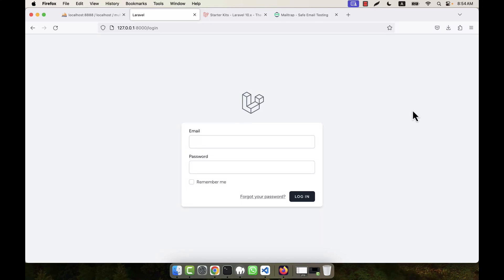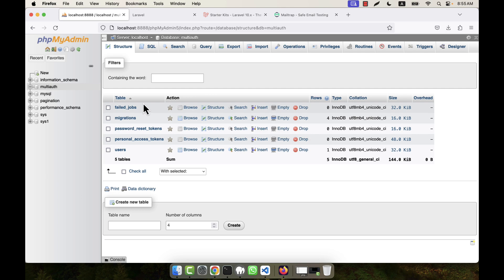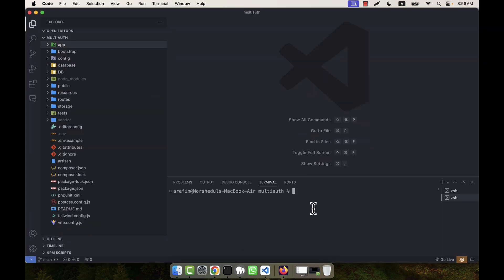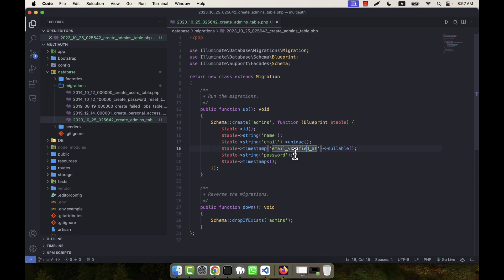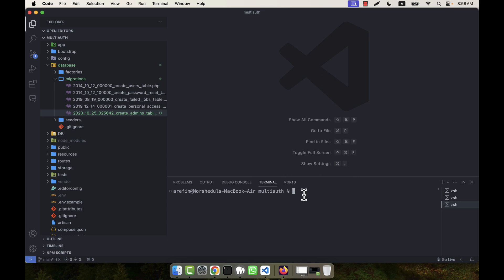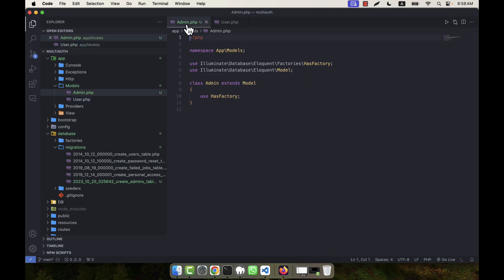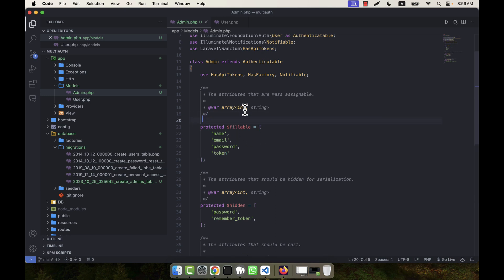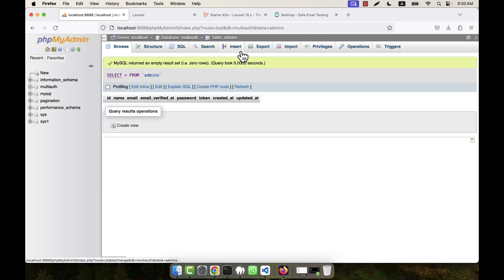Laravel 10 - Multi Authentication with Breeze & Multi Guard[Part 3] - Create admin migration & model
In this tutorial, I have discussed about Multi Authentication with Breeze and Multi Guard (creating migration and model for admin) using Laravel 10. I hope, you will enjoy the video very much.